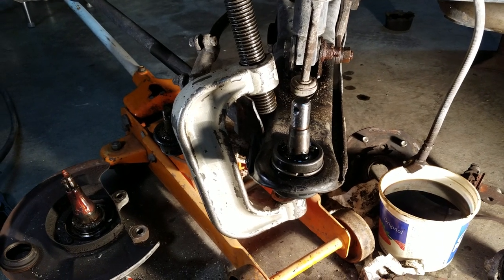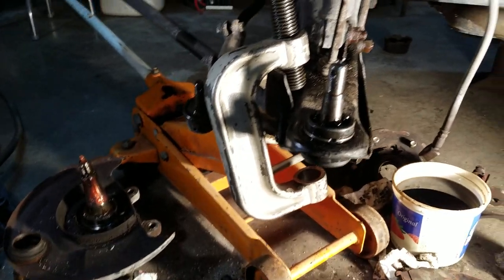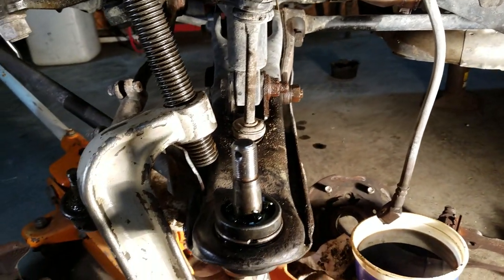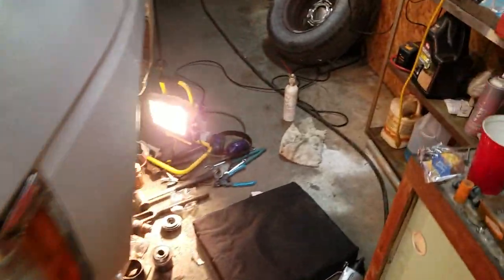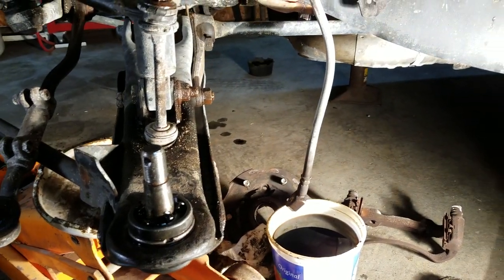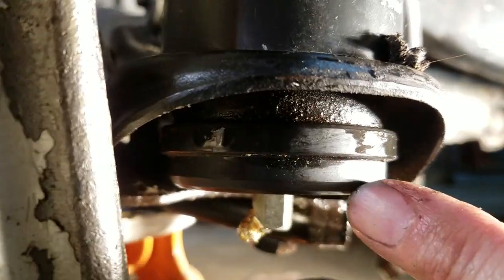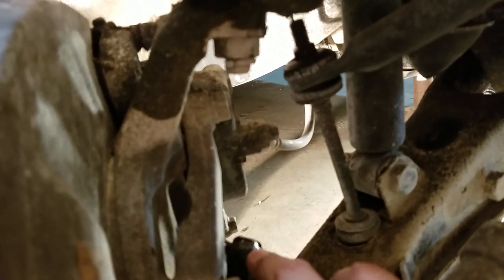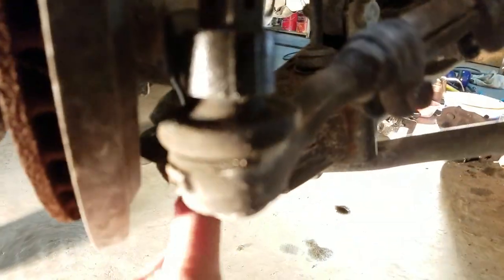1995 Nissan D21 Hardbody Pickup Truck 2x4 Upper & Lower Ball Joint Replacement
MADDOX
Ball Joint Service Kit for 2WD and 4WD Vehicles